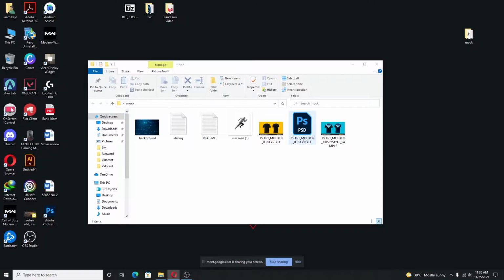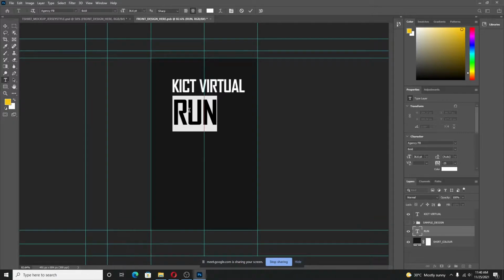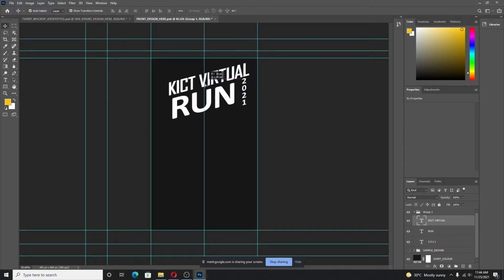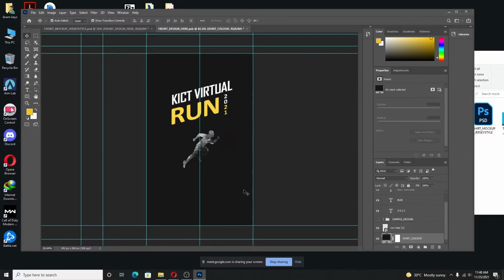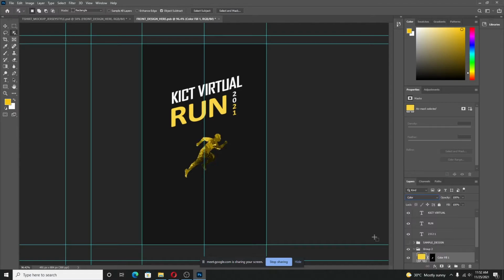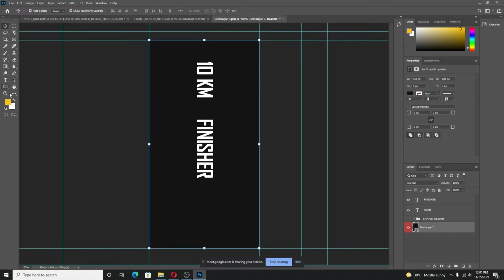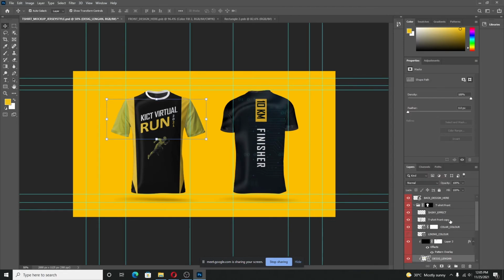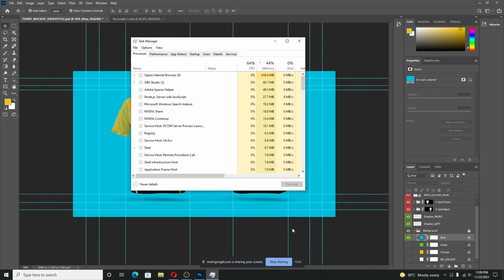Tutorial Exercises #4: Virtual Run Jersey (3D Mockup provided)